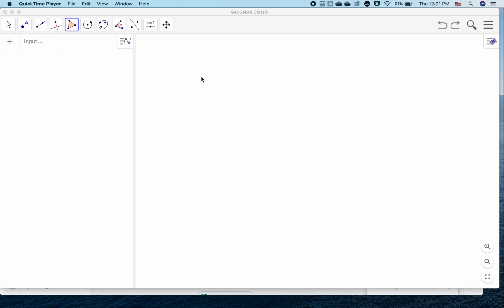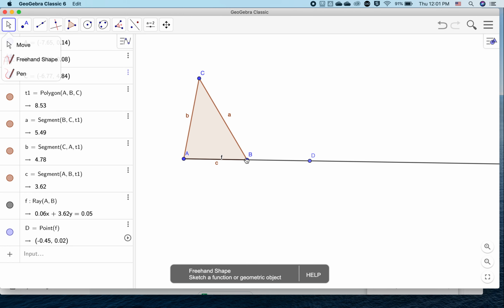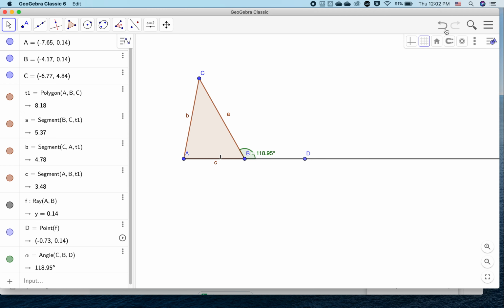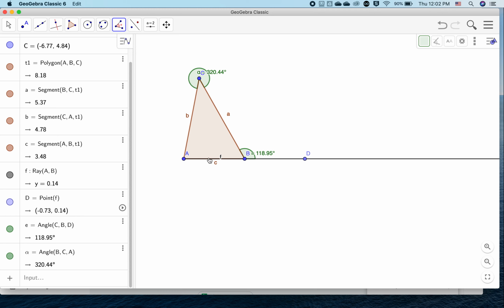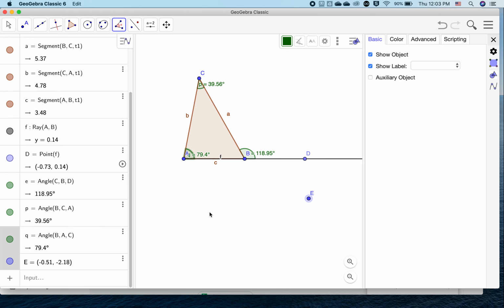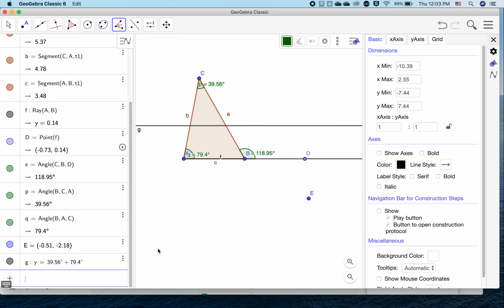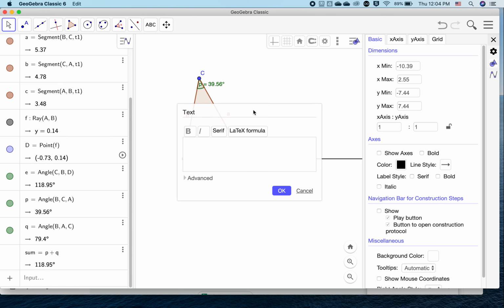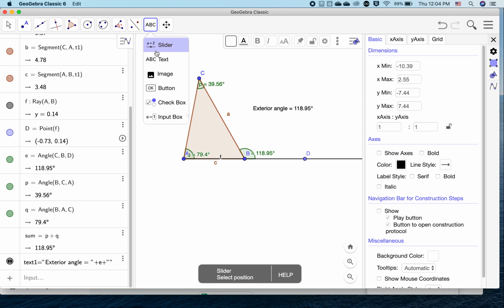GeoGebra Lab 12